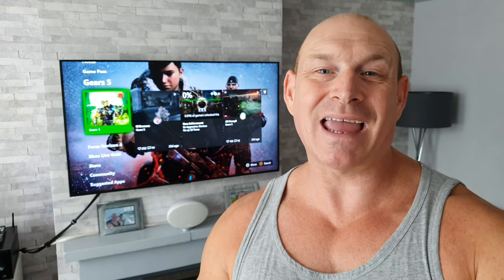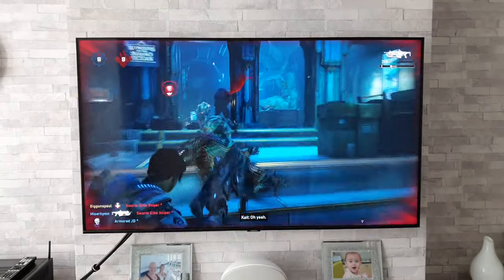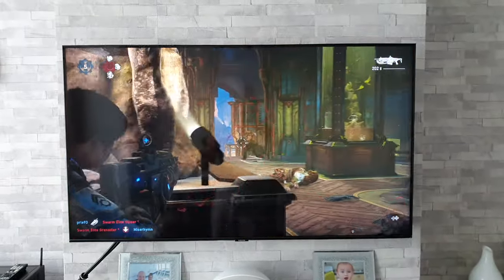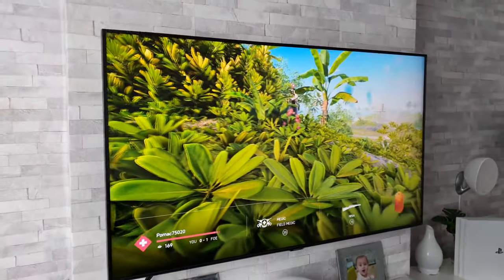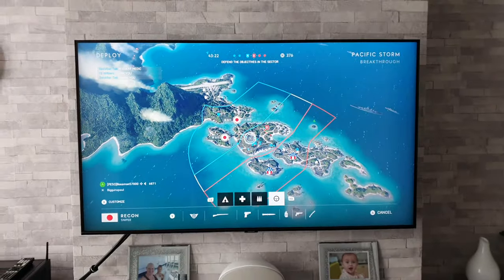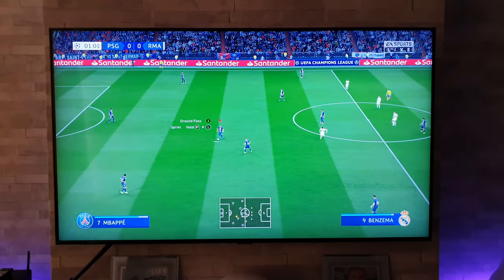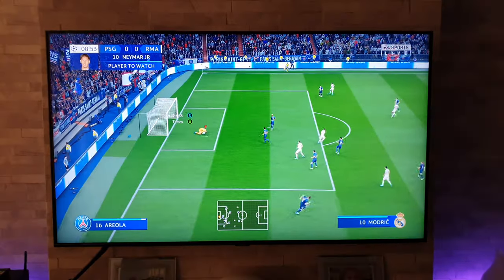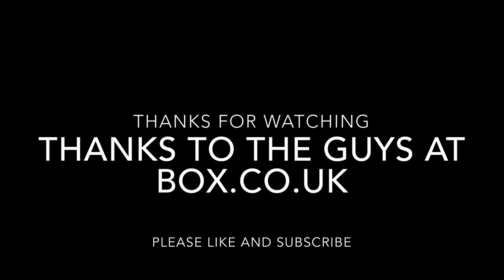Samsung Q60T gaming test, Xbox One X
Gaming test on the 2020 Samsung Q60T entry level QLED TV with Xbox One X.

Thanks to Box.co.uk for supplying the TV's and supporting the channel.